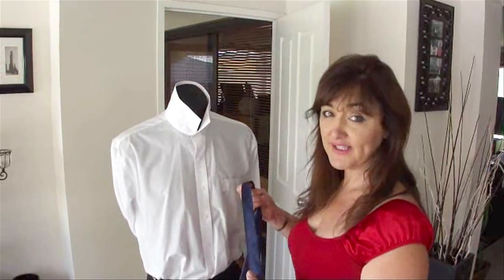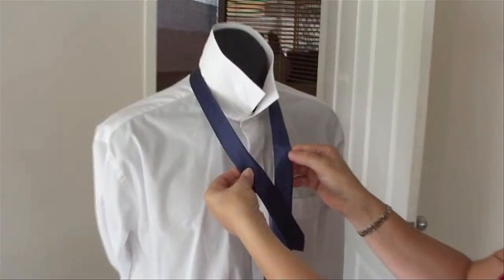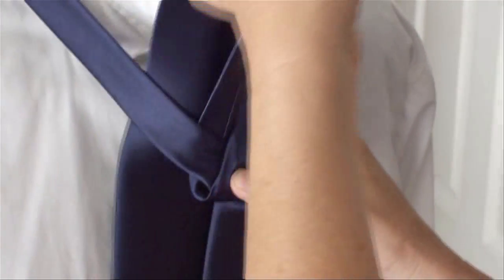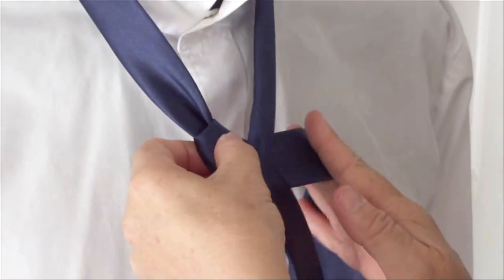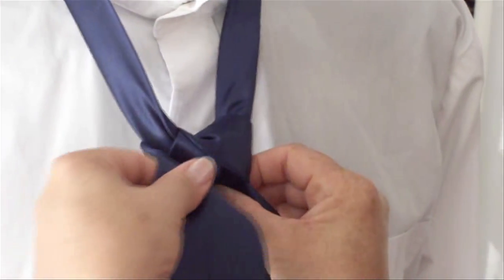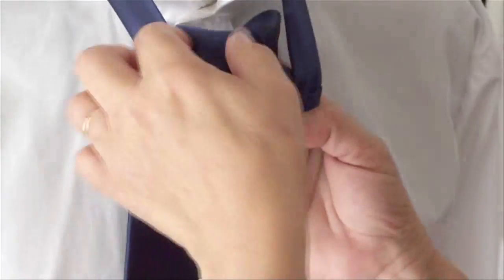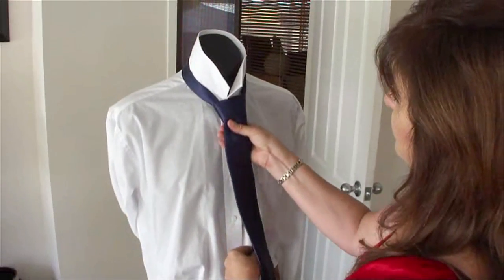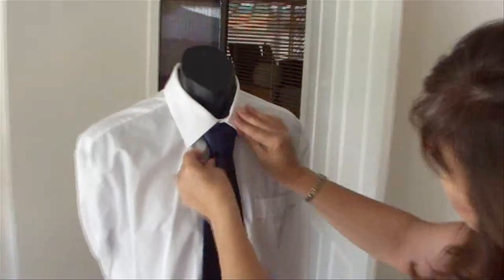How to Tie a FULL Windsor